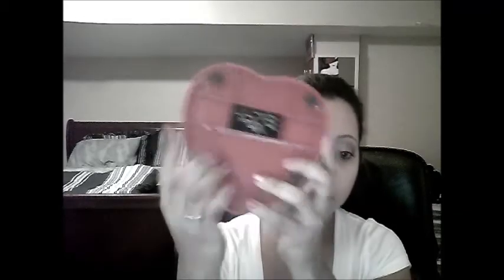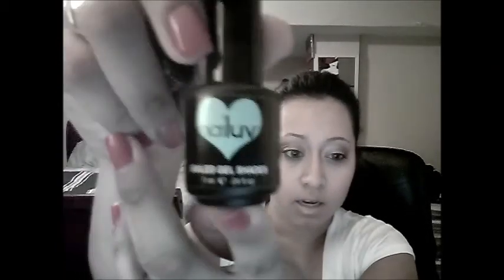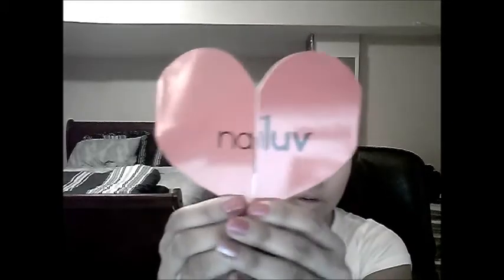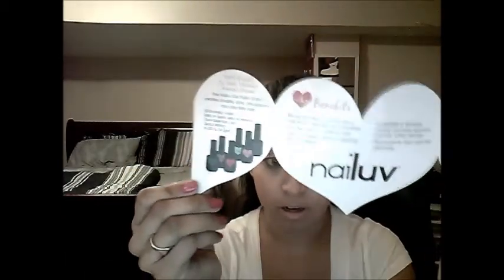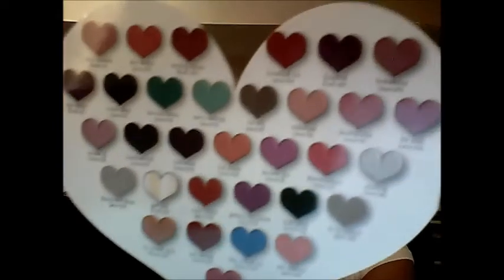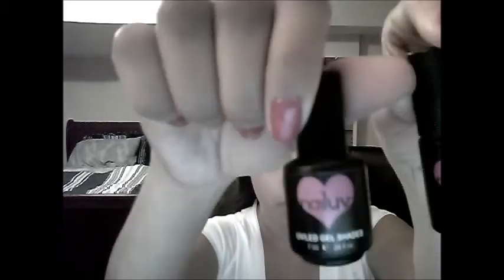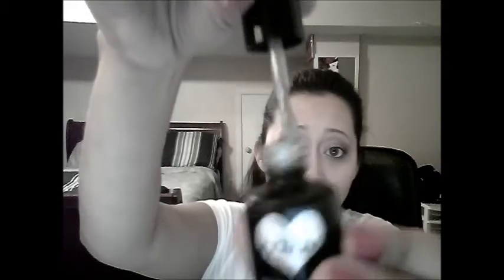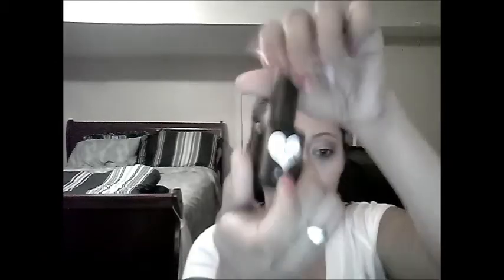Nailuv Gel System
This is the Nailuv Gel Nail System
I show you what is in the 12 piece Professional Nail Set and How easy it is to use.